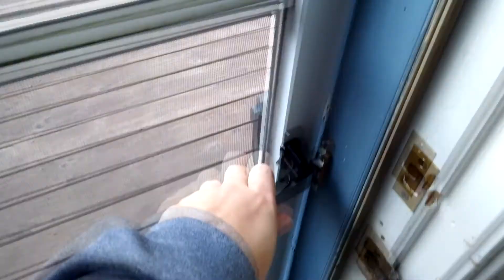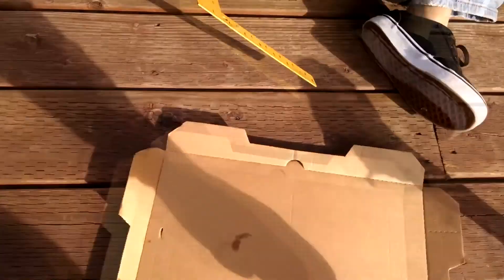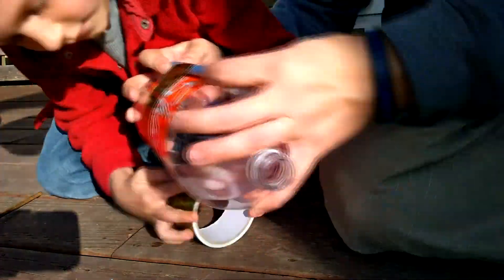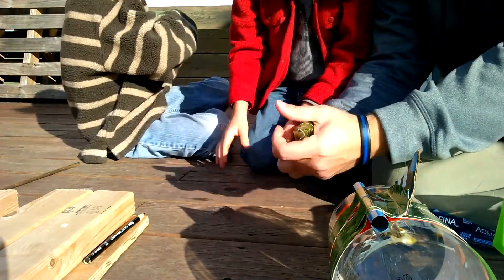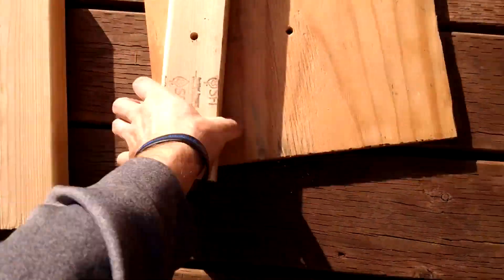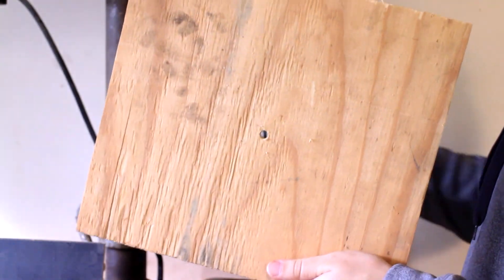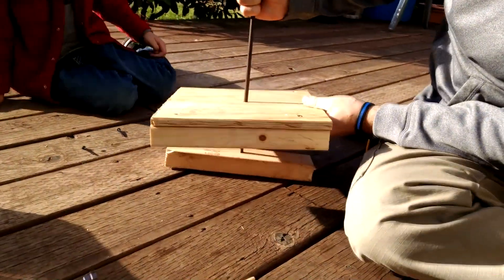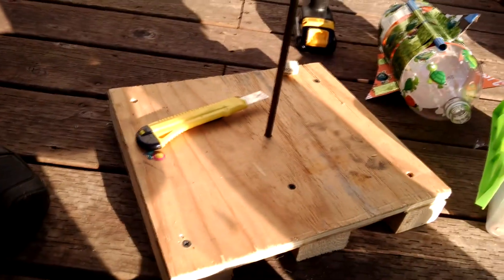Kids Water Bottle Rocket DIY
In this video my nephews and I show you how to make a water bottle rocket! We take you through an easy to follow process, and though it only takes about 20 minutes to make the rocket and platform yourself, it leads to hours of fun. If you have any questions or comments, please feel free to let me know.

The list of materials you will need are as follows:
1. 12"x12" or similar sized plywood
2. 36" of 2x2 or 2x4 wood
3. 6 wood or drywall screws or nails
4. Bicycle tire air pump
5. Air needle
6. 2 Liter bottle
7. Enough cardboard to make 3 or 4 rocket fins
8. Duct tape
9. A 3/8" or so metal rod 18" long or longer
10. A tube that will fit over the metal rod
11. A smaller 20oz or so water bottle for the nose cone
12. Cork that fits snugly in the lip of the bottle
13. Water

Tools you might need:
1. Some kind of saw for the wood
2. Scissors and possibly a razor blade
3. A drill of some kind
4. A drill bit the same diameter as the metal launching rod
5. Screwdriver or screwdriver bit for the drill
6. Hammer if you go with nails instead of screws
7. Large needle for punching the hole in the cork